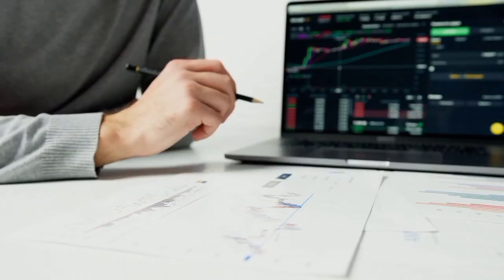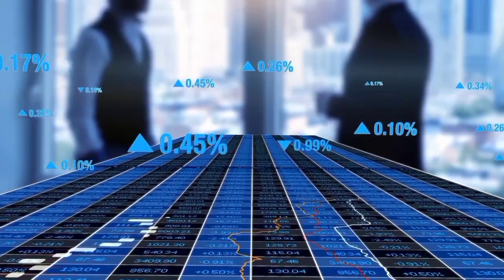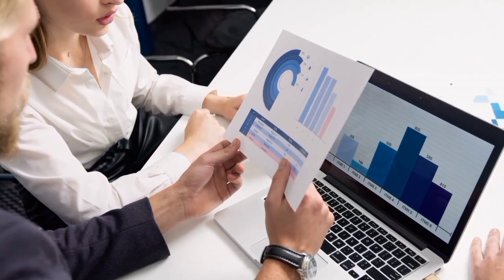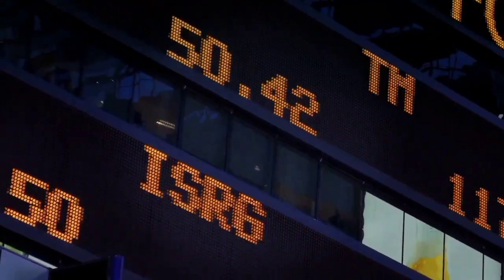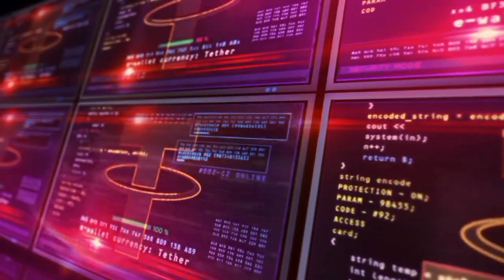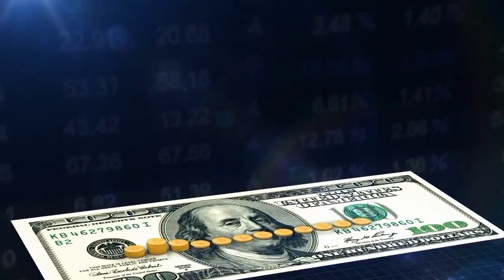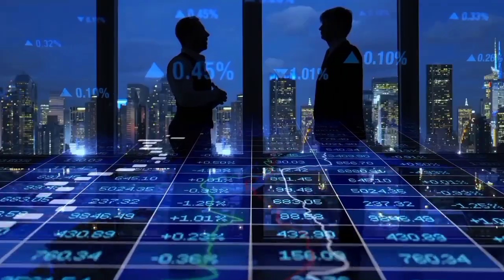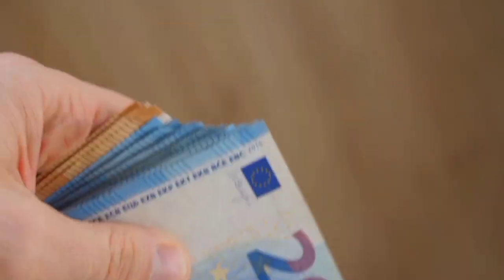BLACKROCK DROPPED BIGGEST BOMBSHELL EVER! SENDING SHIBA INU TO $2.00! SHIBA INU COIN NEWS PREDICTION